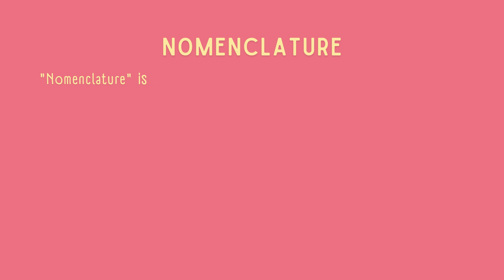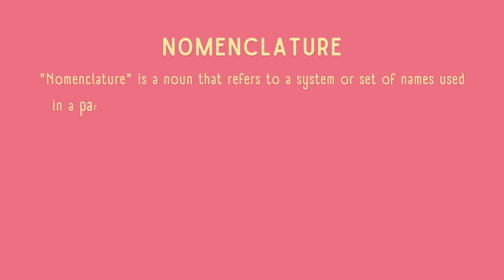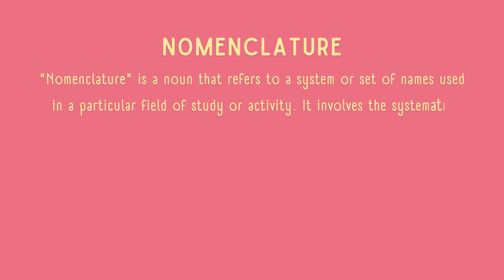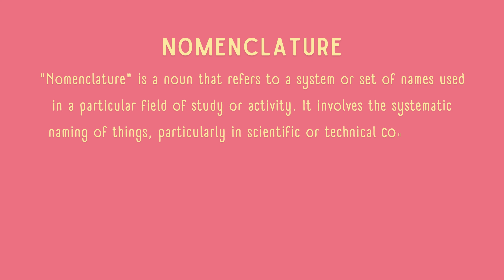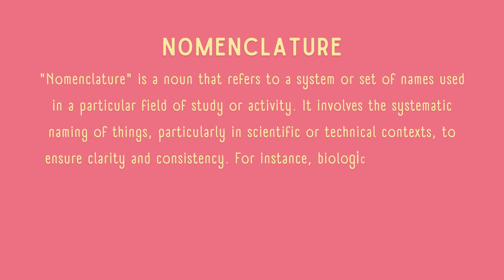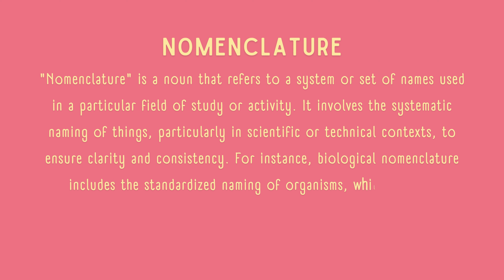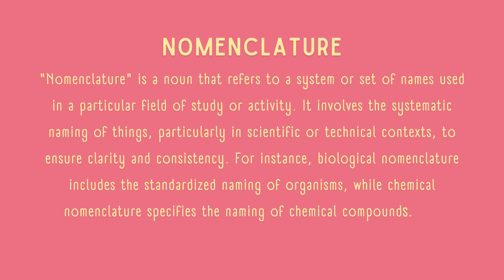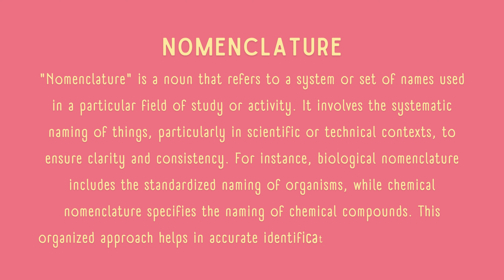What is the meaning of Nomenclature?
Nomenclature refers to the system or process of naming things, especially in a particular field or discipline. This video provides a simple and clear explanation of the term "Nomenclature," focusing on its meaning and usage in everyday contexts as well as specialized fields like science, biology, and industry. Whether you’re a student, a professional, or just curious about the meaning of this word, this video gives you the essential understanding of what nomenclature is and how it’s applied in various settings.